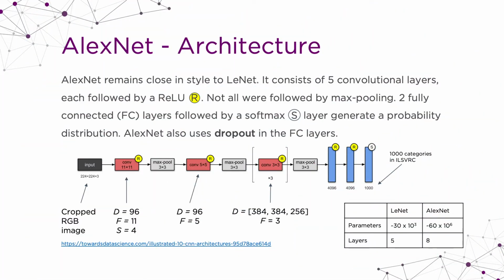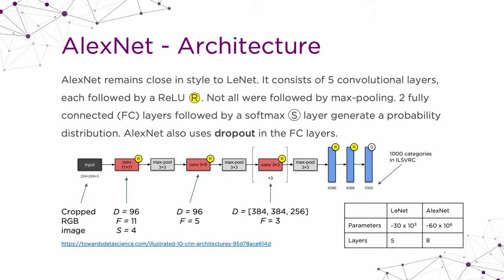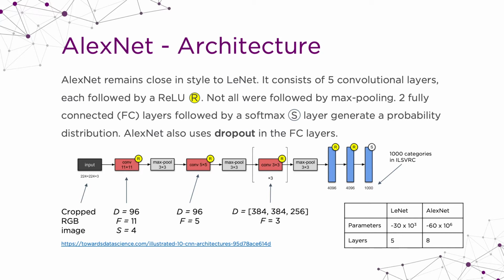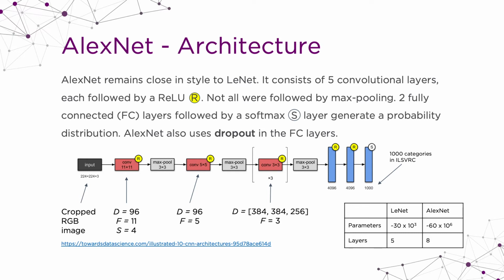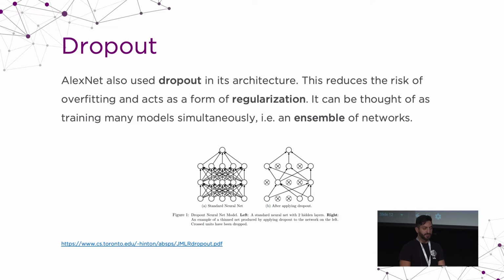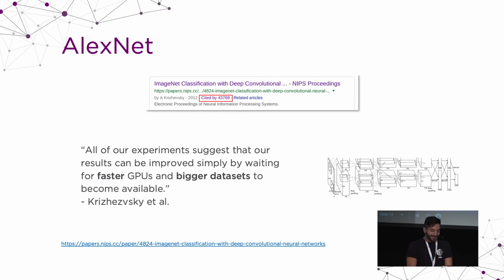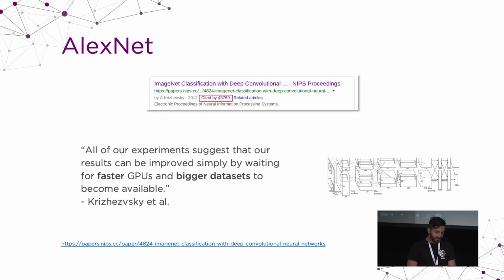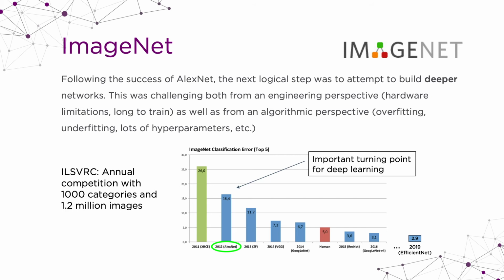DLE M3S3U3a CNNs Architecture - AlexNet